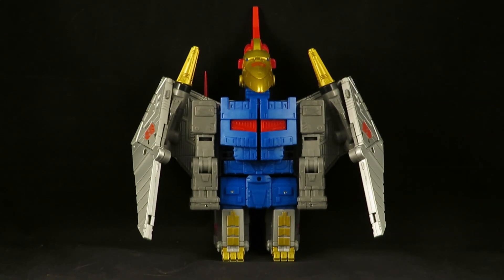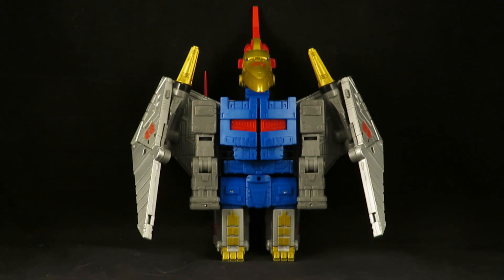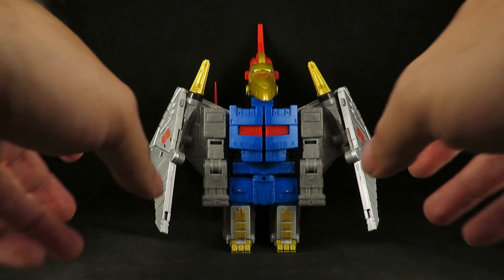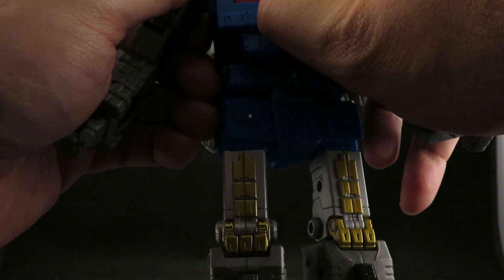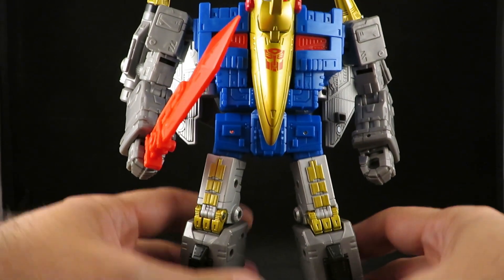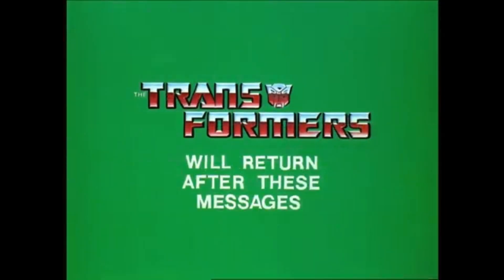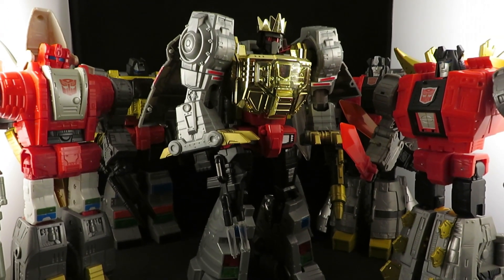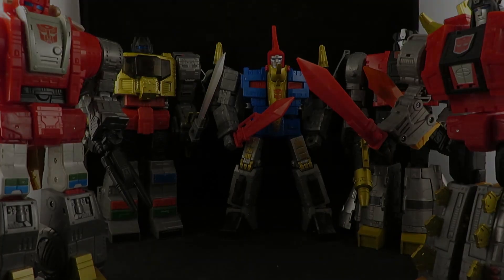Transformers The Movie 86 Studio Series Dinobot Swoop